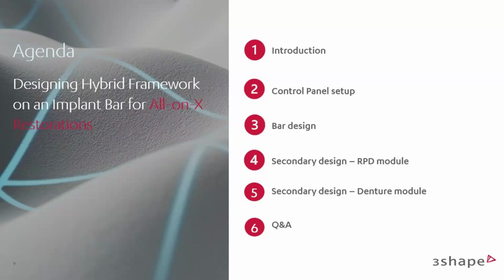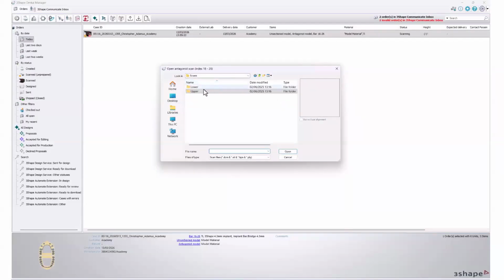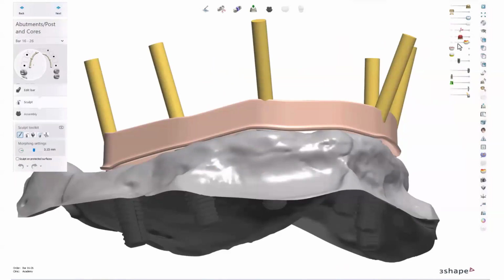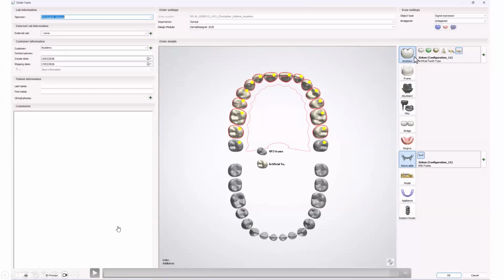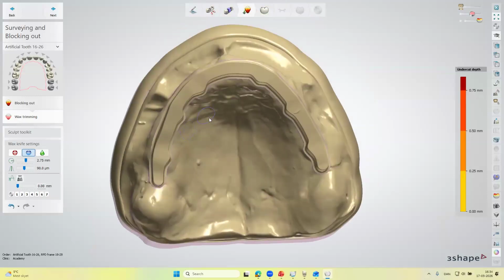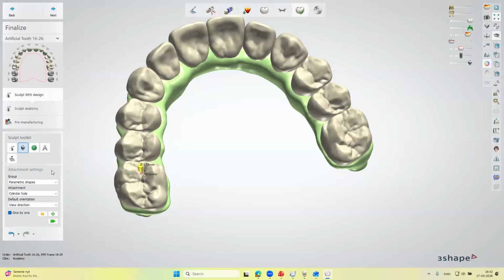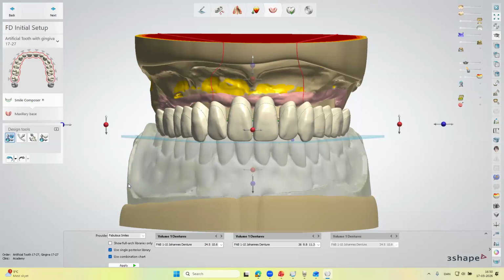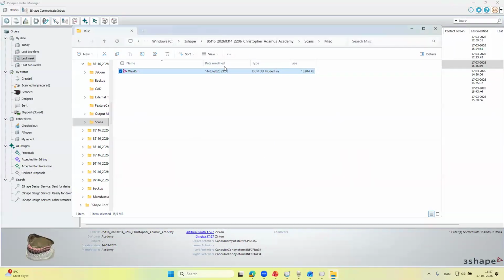Hibrid megoldások AllonX esetekre, az iBar tervezésének módjai 3Shape Dental System CAD szoftverrel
Az előadás célja, hogy ezt a manapság divatos és nehezen kivitelezhető indikációt minél egyszerűbben el lehessen készíteni a 3Shape Dental Designer szoftverrel.

Az előadás tartja: Christopher Adamus, dental CAD/CAM szakértő ás 3Shape Academy tréner

A webináriumban válaszokat kaphat a következő kérdésekre:

Bemutatjuk, hogy lehet testre szabni gyakorlati példákon keresztül a szoftverbeállításokat az all on X stég elkészítéséhez a Control Panel segítségével
A stég elkészítésének trükkjeit ismerheti meg
A szuprastruktúrának kétféle tervezési módját mutatja be az előadó, lemez tervező modul és kivehető fogsor modul alkalmazásával